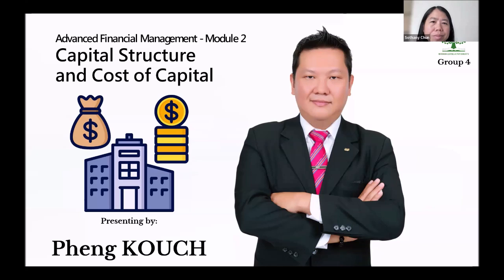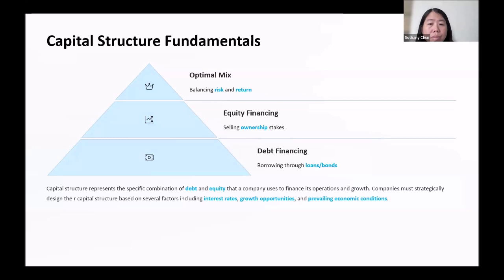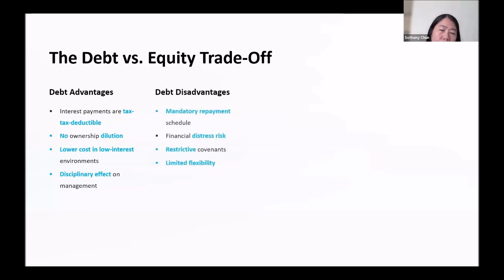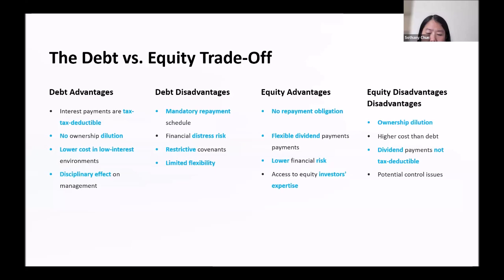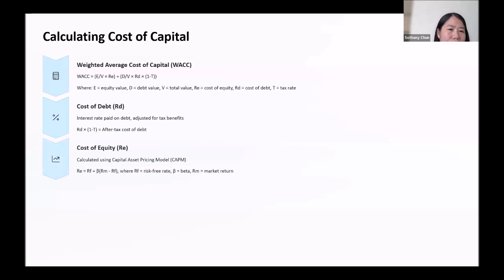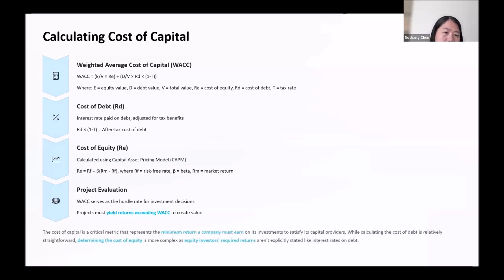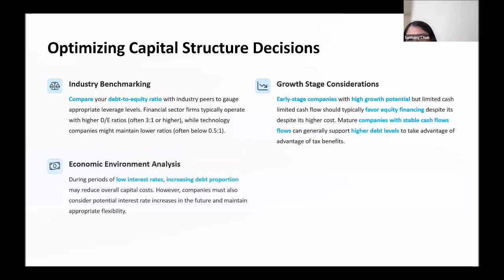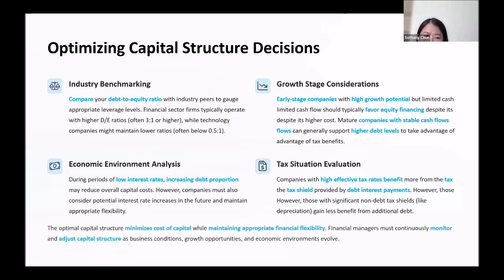2 Advanced Financial Management 2.2 Capital Structure and Cost of Capital by Pheng KOUCH